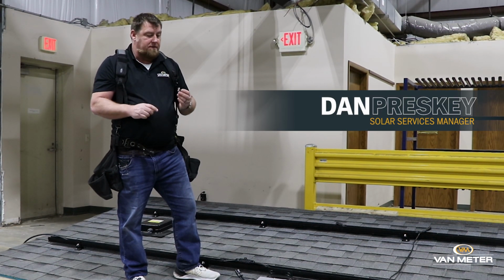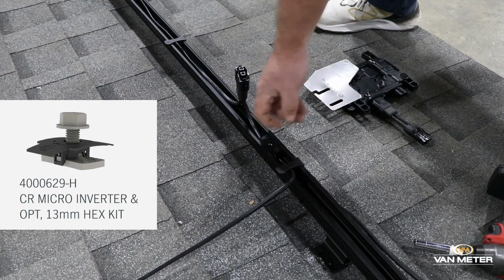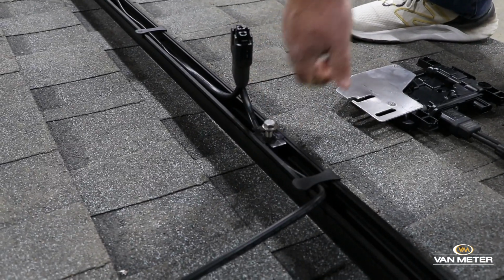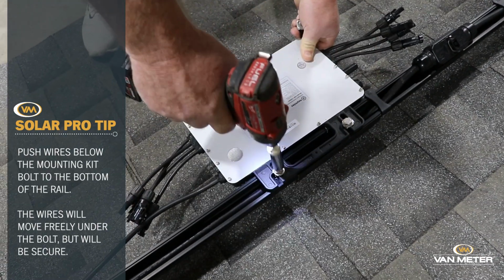Tips for the K2 CrossRail Microinverter & Optimizer Mounting Kit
Watch Dan Preskey, solar sales manager at Van Meter, demonstrate the easy installation and removal of the @K2SystemsUSMX  CrossRail MLPE bolt, highlighting its secure fit and compatibility with thicker-framed MLPE devices.